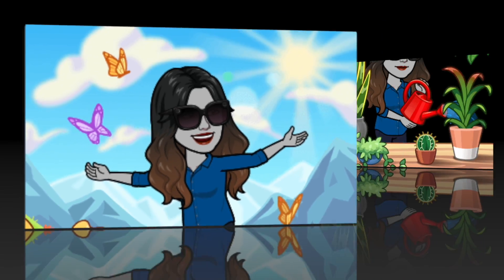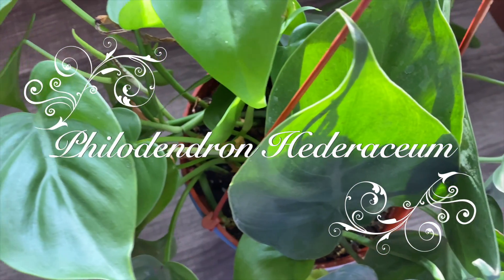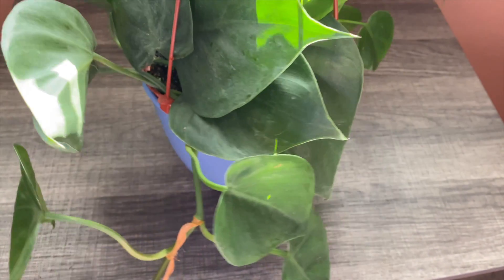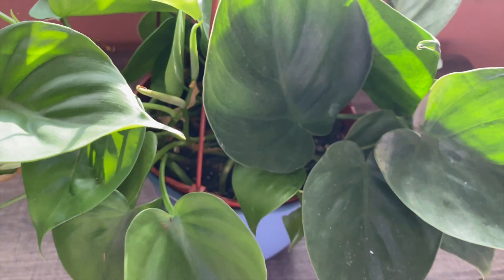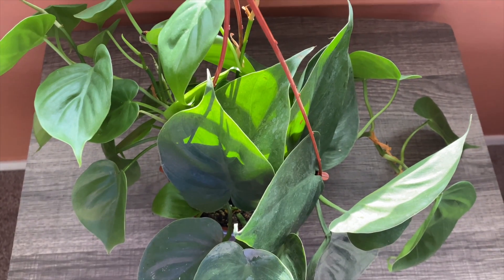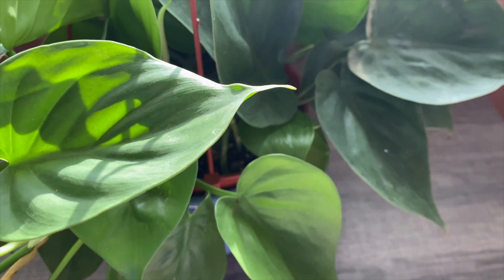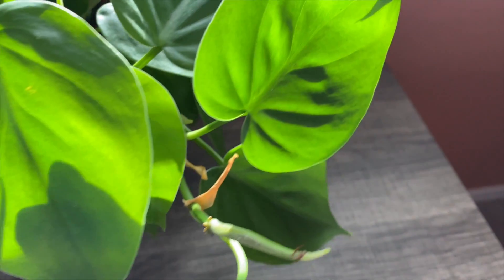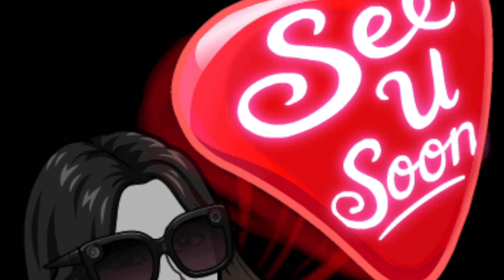How to take care of HeartfeltPhilodendron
In this video, I will be talking about Hearfelt Philodenron. This may be a short video but informative.
Please, join me as I will show you my very own Hearfelt Philodendron  plant and their tips and care

May you be well.
May you be safe.
May you be peaceful and at ease.”

Specific information from this video contains my own opinion. These opinions are not meant to degrade, eliminate, offend or/and injure anyone. Please note that I am not recommending any products in this video.